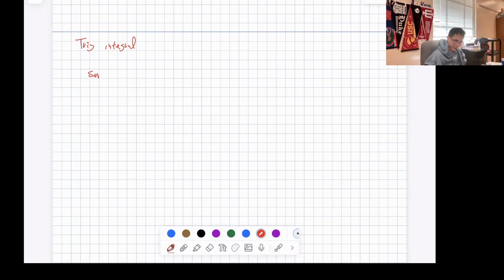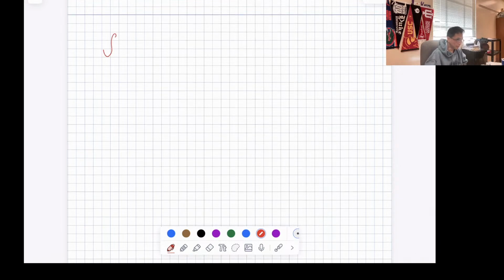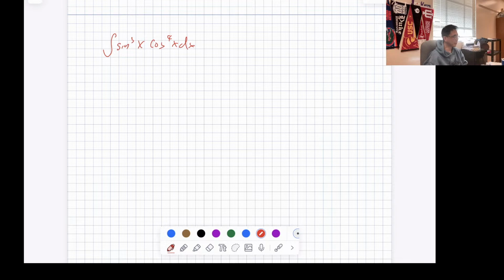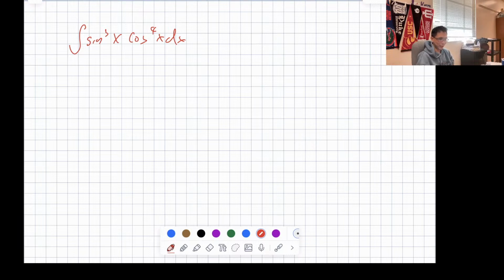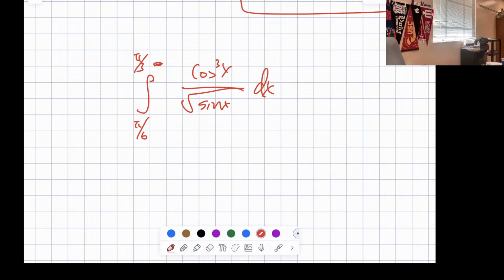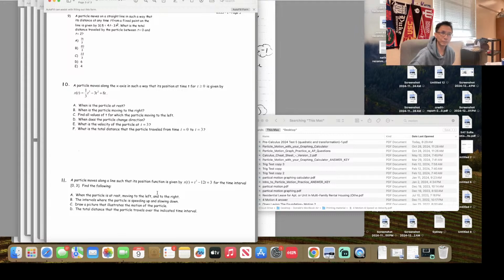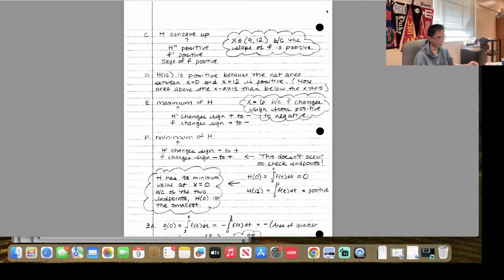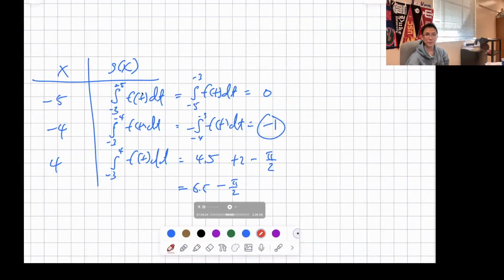AP Calculus BC trig integral